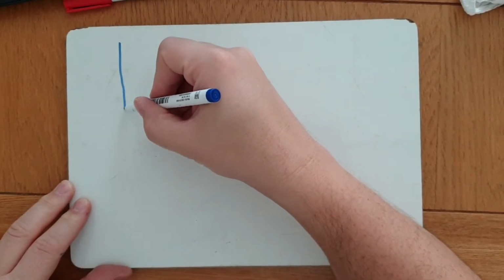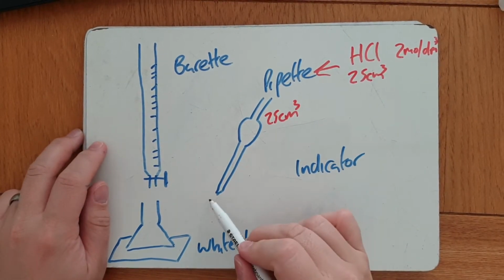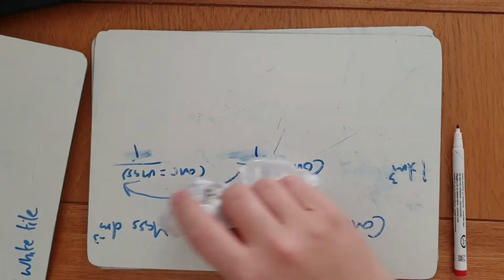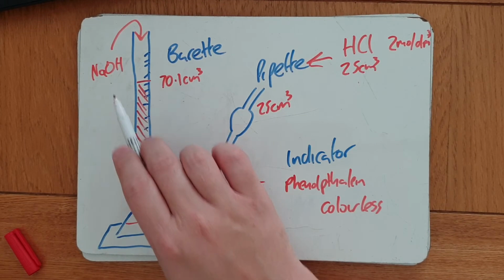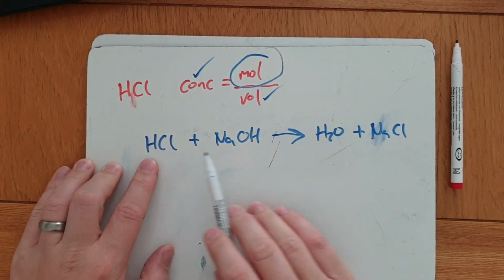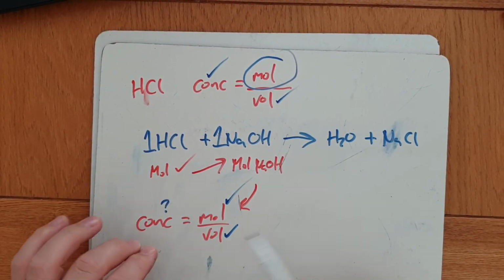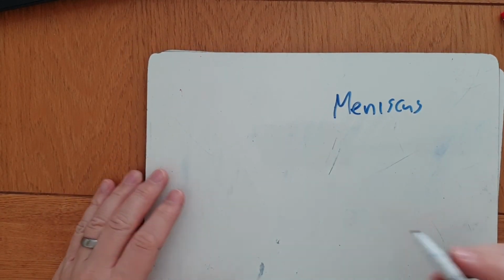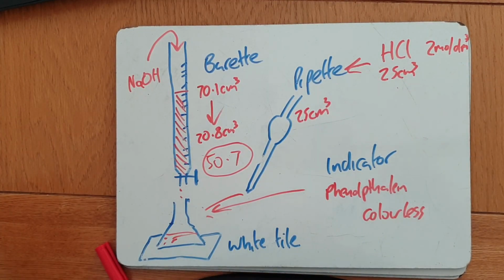Titrations - What are they?